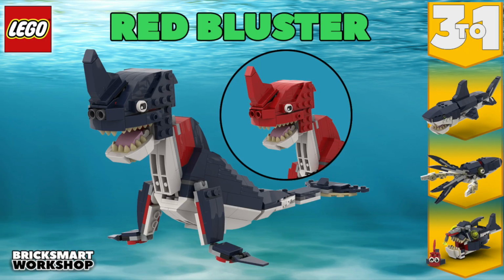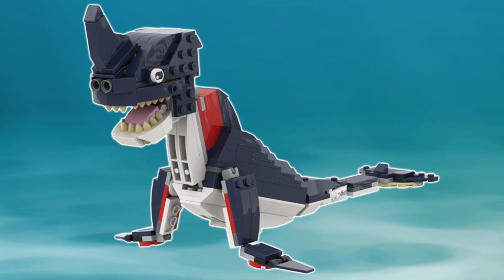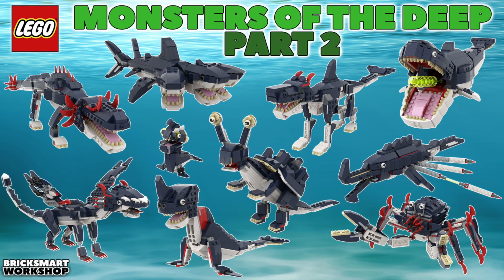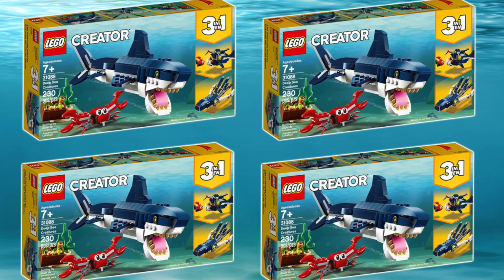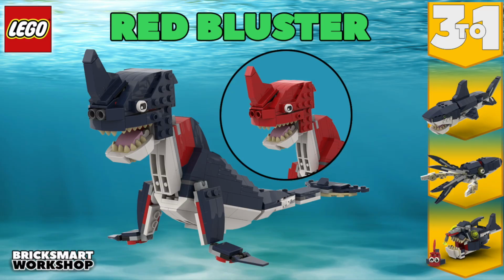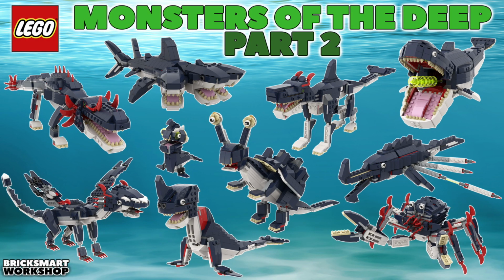Red Bluster LEGO 31088 Digital Build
So here’s the Digital Build for the Red Bluster from Part 2 in my LEGO Monsters of the Deep series AKA Part 14 in my LEGO 31088 Deep Sea Creatures series. The Red Bluster, or ‘Red’ is the real star of Netflix’s 2022 animated movie.

The TEN original MOC alternates  in the series are Demeking, Blue, the Sea Dragon, Lizzie, the 3 Headed Shark, Whalewolf, the Bloop, the Brickleback, the Purple Crustacean, and the Red Bluster!

In this video I present the digital build of the Red Bluster.